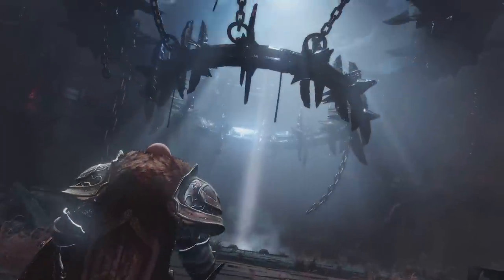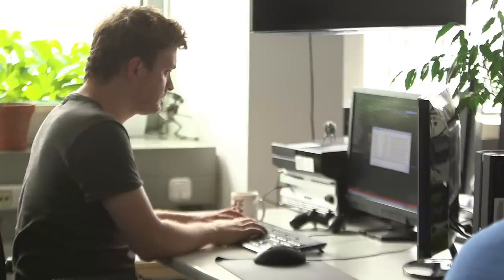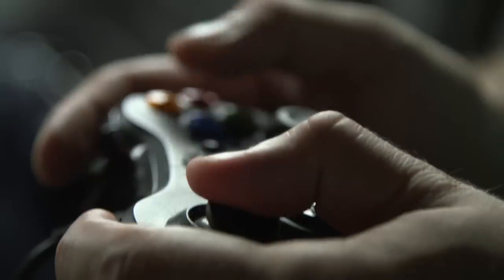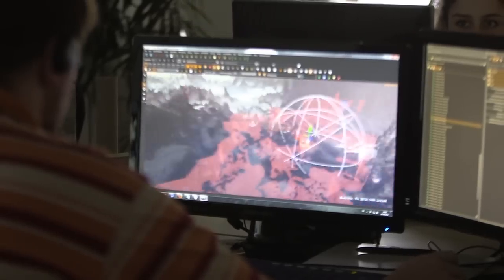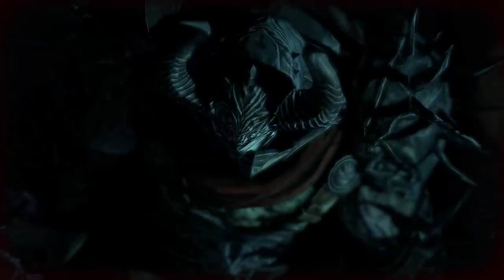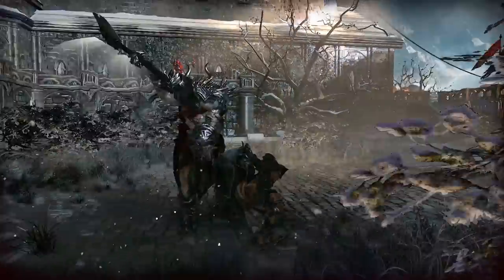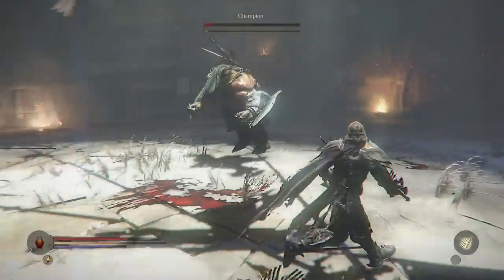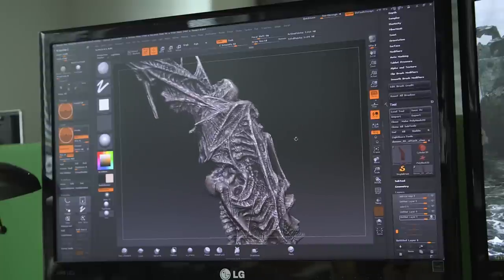Lords of the Fallen - Dev Diary 2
The Lords of the Fallen development team from CI Games and Deck 13 discuss design philosophies and techniques that were implemented during their work on Lords of the Fallen.

Lords of the Fallen is available 10.28 on Xbox One, PS4 and PC!